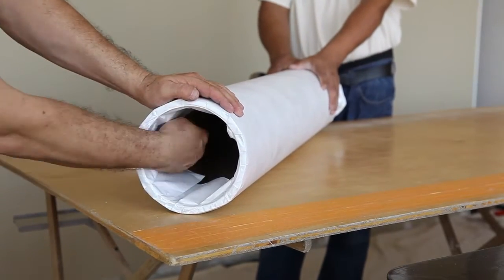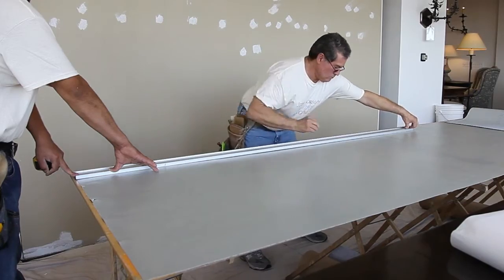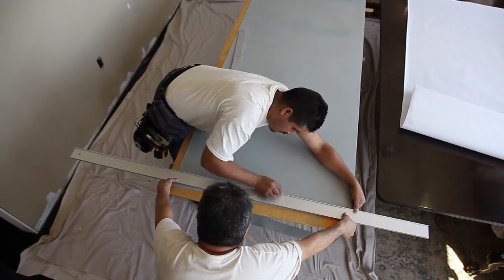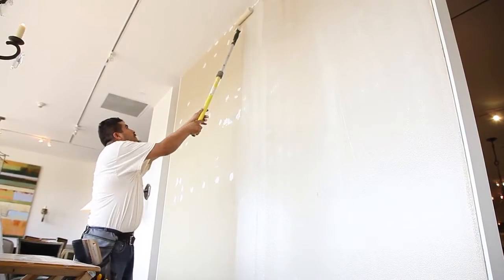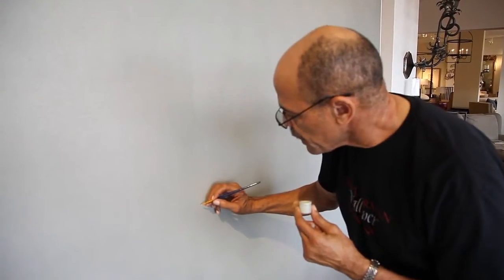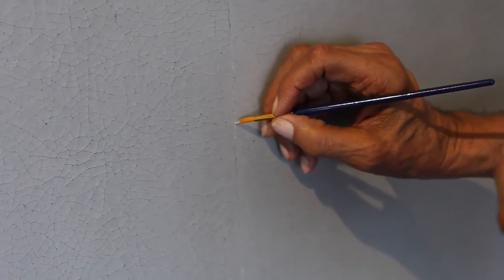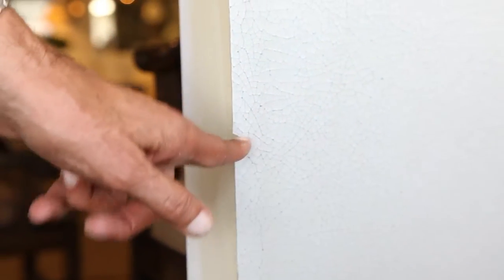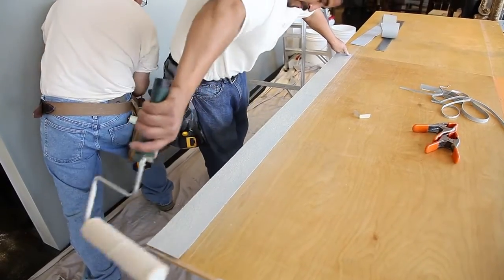Kneedler|Fauchère Wallcoverings, Handcrafted by Atelier - Installation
VIEW COLLECTION

CONTACT KF OR REQUEST A BROCHURE

Special Thanks to Jerryl Gorman Wallpaper Hanging and Michael Clifford Photo